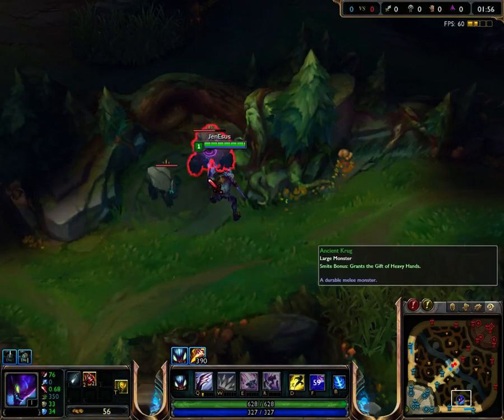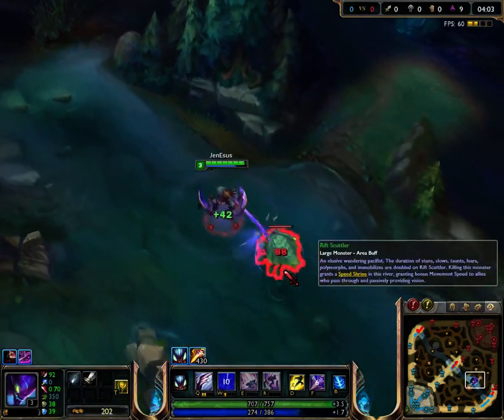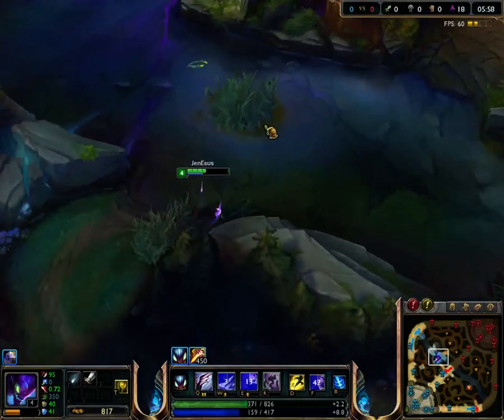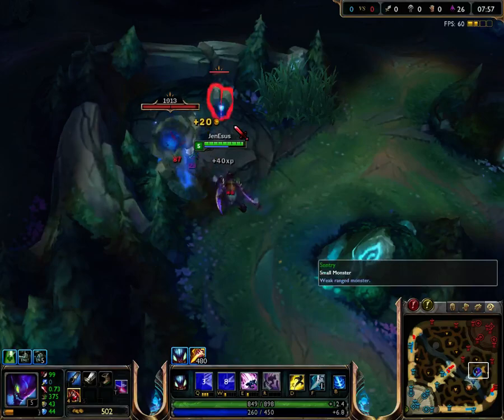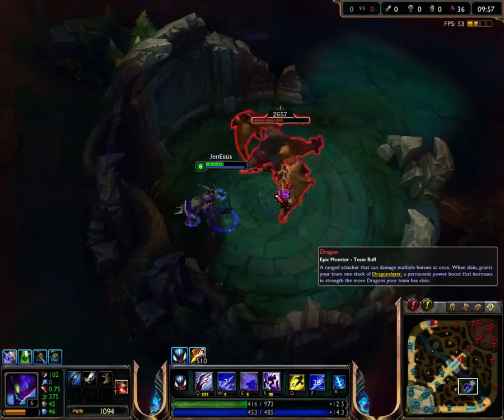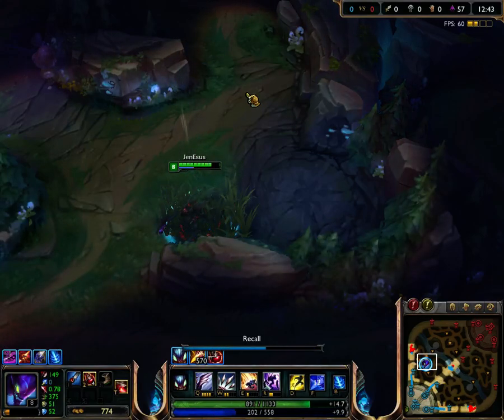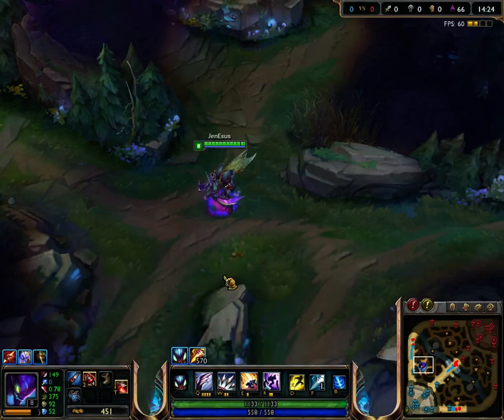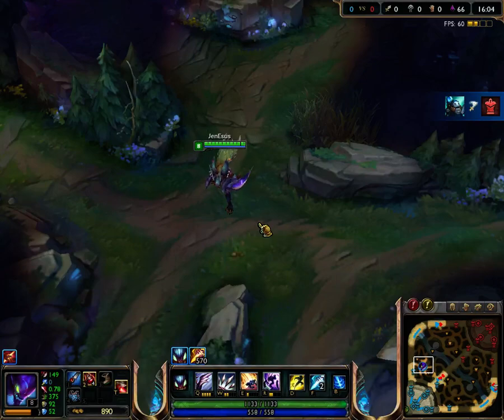Jungling with Kha'Zix-post 5.5 patch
Buggin' around in the jungle: should a person play Kha'Zix, and what would that look like?